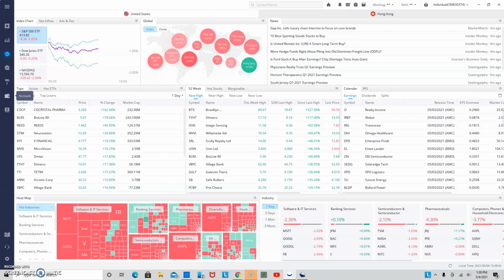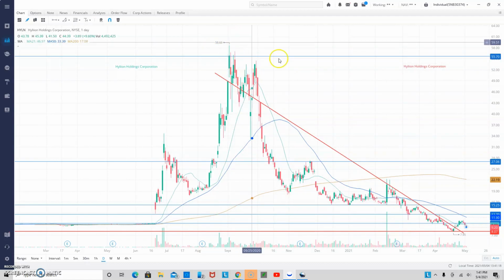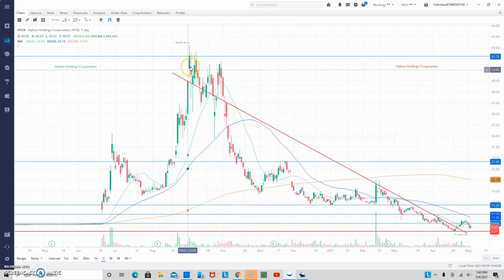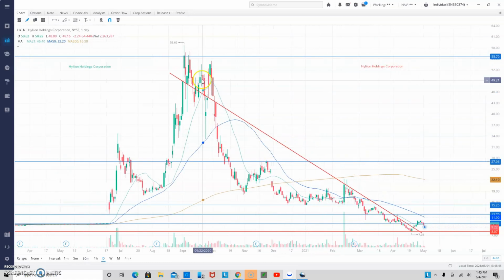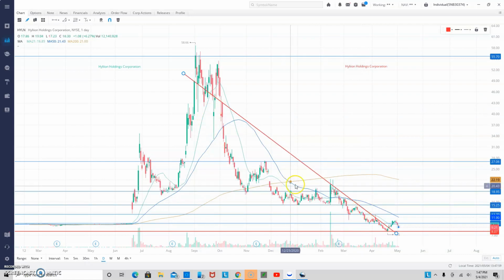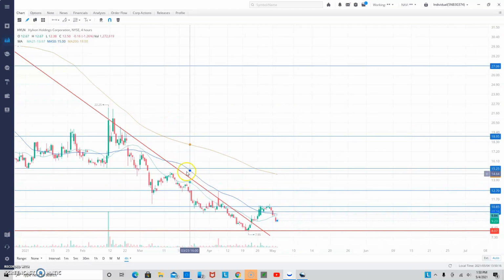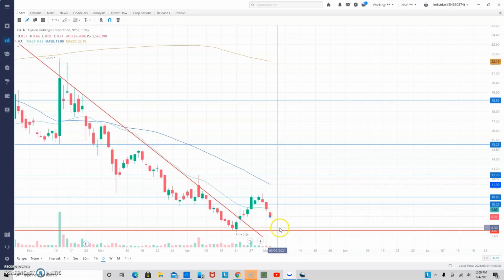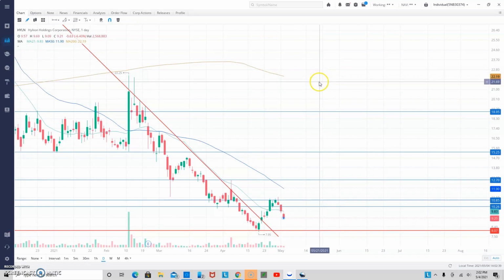Financial Education : Hyliion (HYLN) Stock Price Prediction (2021) And Chart Analysis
In this video we will provide financial education on Hyliion stock , by mapping out the key support and resistance areas on the daily chart. We will also be giving you our 2021 price prediction for Hyliion stock.